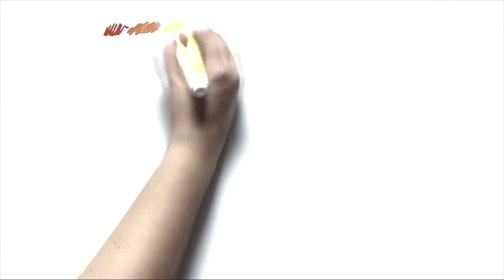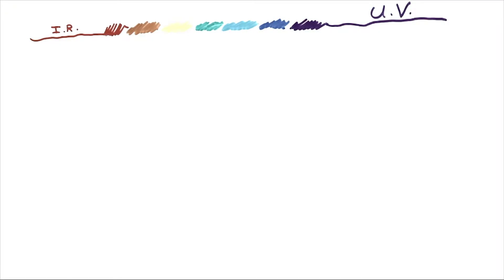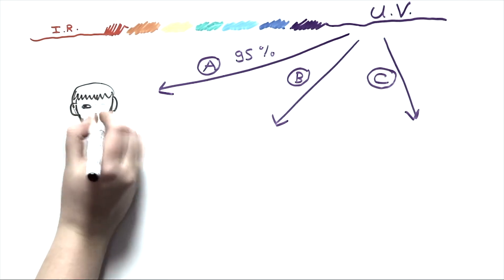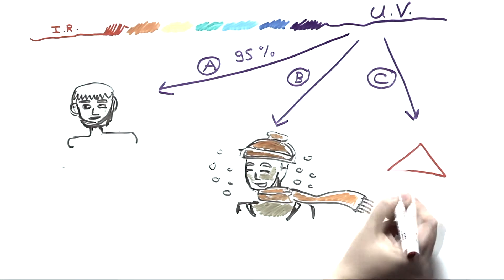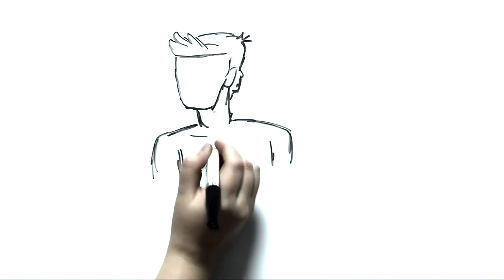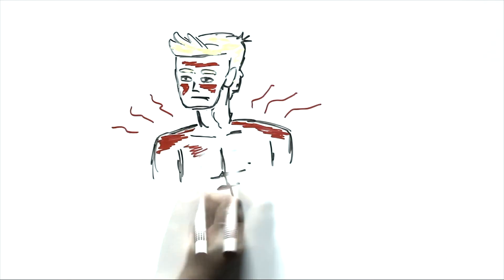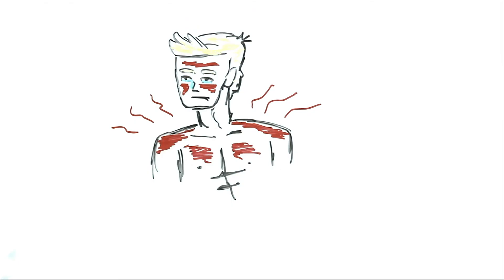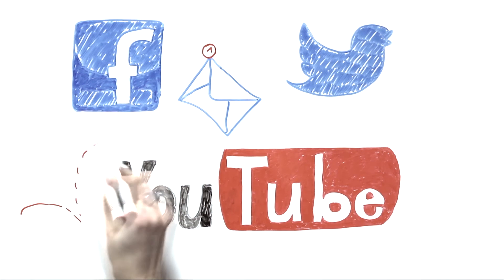Why do we tan in the sun?